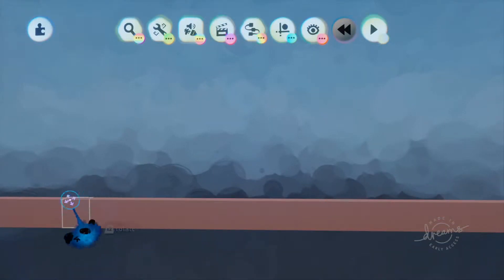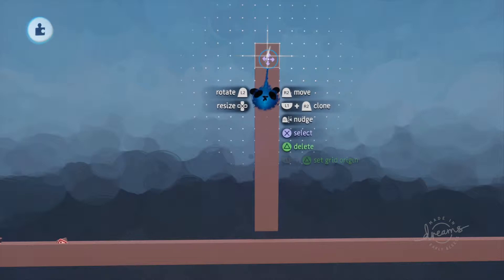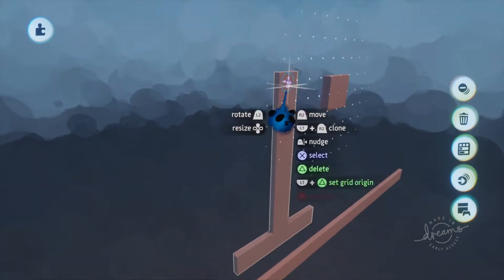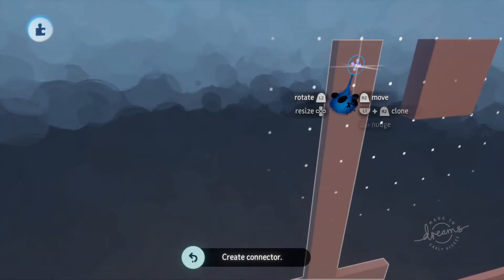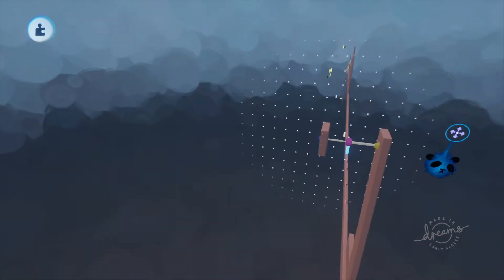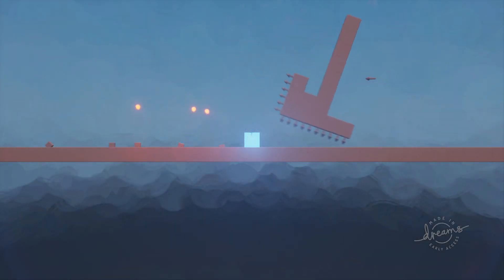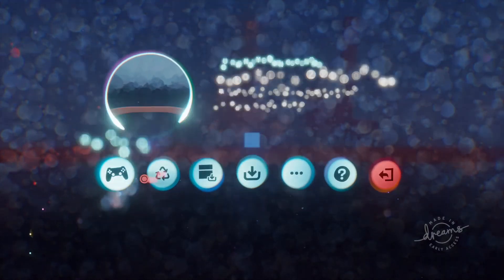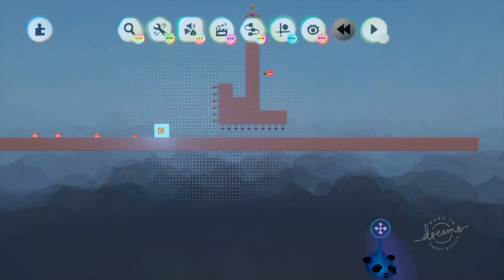Dreams PS4 - Prototyping My 2D Platformer Part 18(can be used as a tutorial) - Motor Bolt Trap